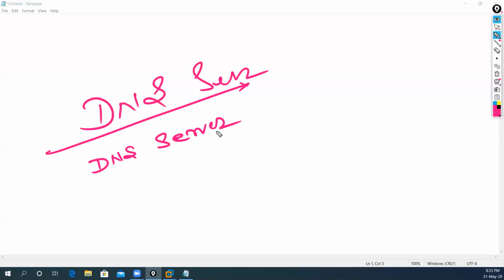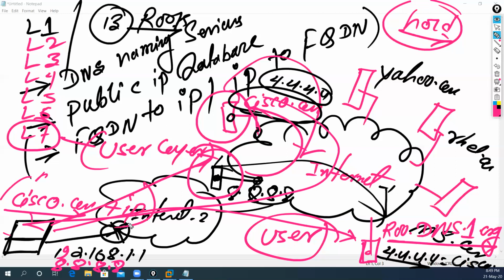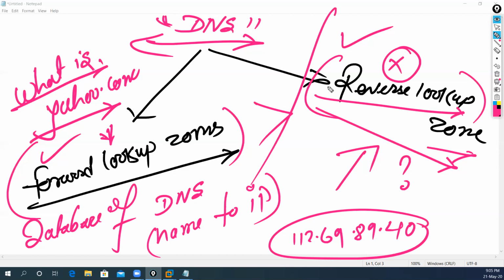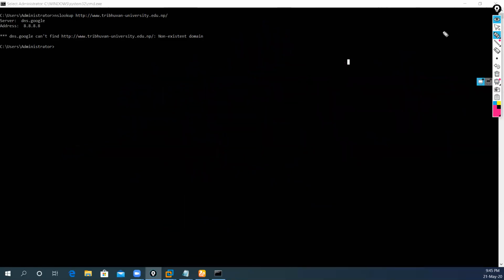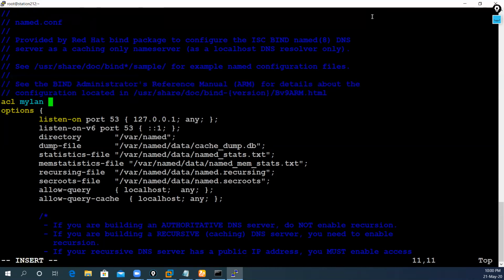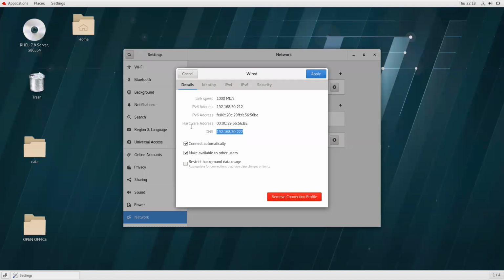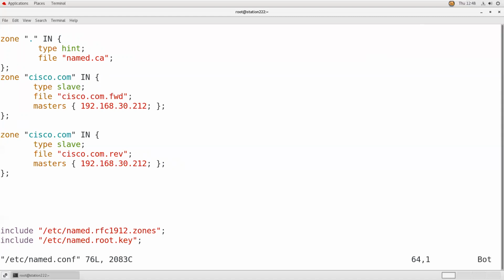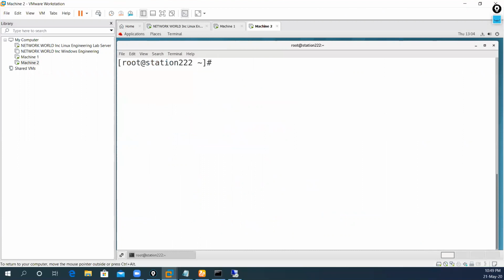Configuring Master and slave DNS Server in rhel 7.8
NETWORK WORLD Campus
ONLINE CLASS VIDEOS
Authorized Video of. NETWORK WORLD Inc

To join

✅ Mastery in Hacking and Cyber Security Engineering - 2 year Program
✅ Mastery in Hacking - 1 years

Join our Modular Courses

✅mode - Online / Class Room

✅Contact Detail:

NETWORK WORLD Inc
NETWORK WORLD INTERNATIONAL
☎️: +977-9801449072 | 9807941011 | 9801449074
Address: Damak-05, Nepal | New Delhi - 1100062 INDIA
NEPAL'S LARGEST NETWORKING & CYBER SECURITY CAMPUS MORE THEN 300+ STUDENTS FROM 50+ COUNTRY.